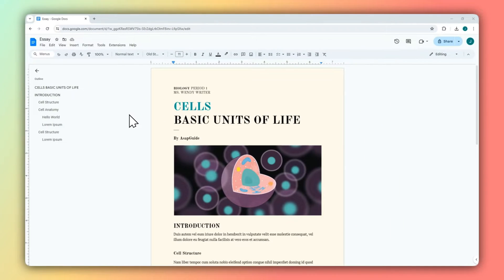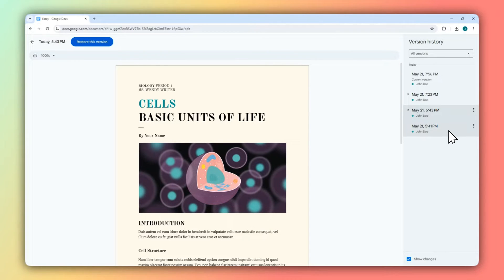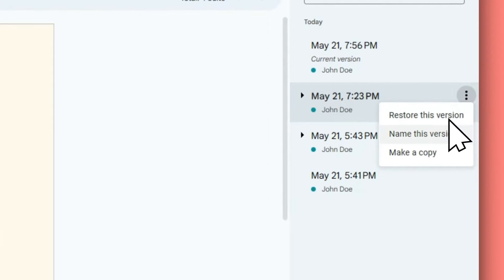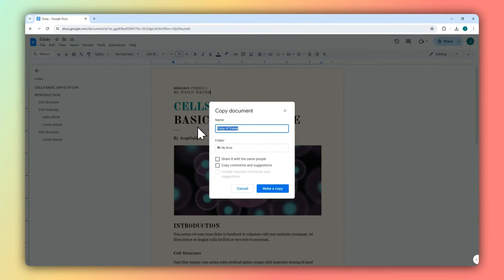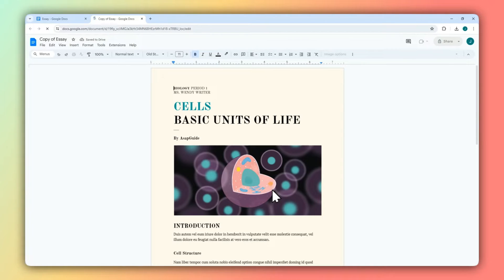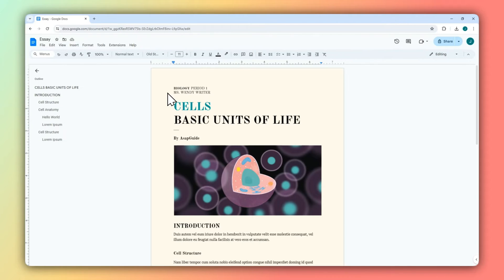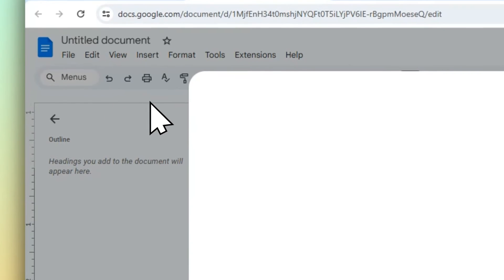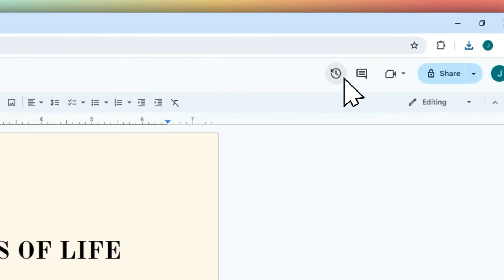How to Remove Version History in Google Docs 2024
Version history in Google Docs is a feature that automatically saves every change made to a document, allowing you to view and restore earlier versions. While you can't directly delete the version history in Google Docs, there are a couple workarounds to remove it.

OFFERS

GEARS